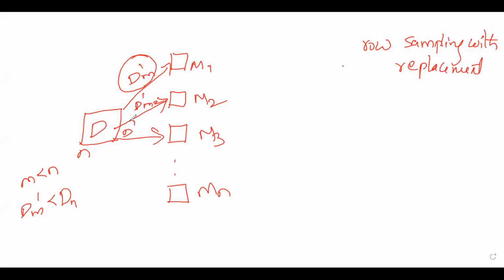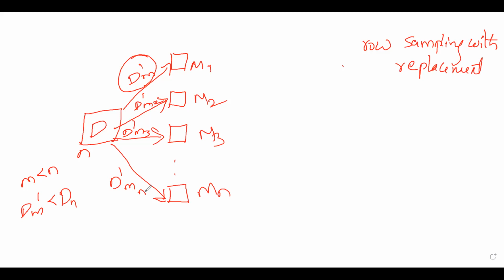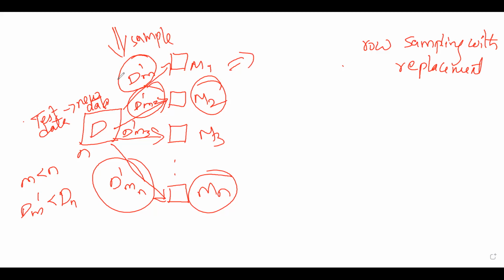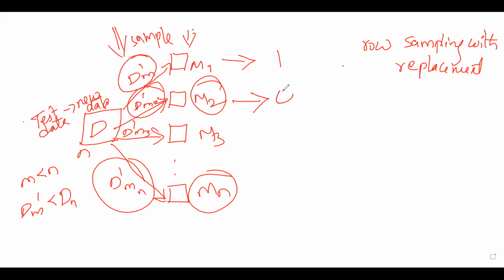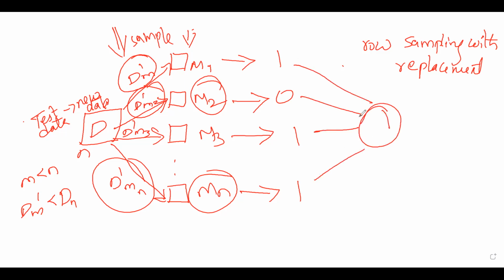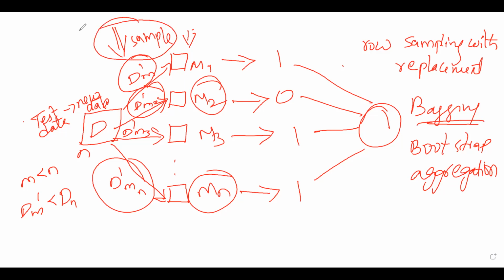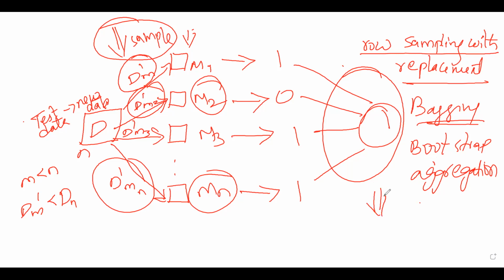DMDW Ensembling Technique, Bagging